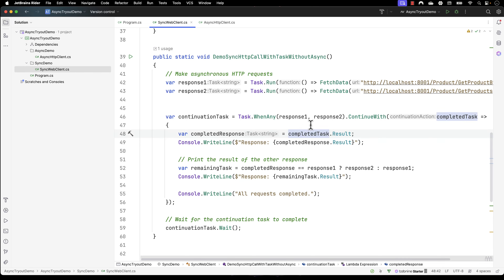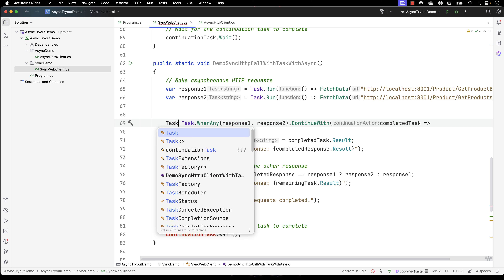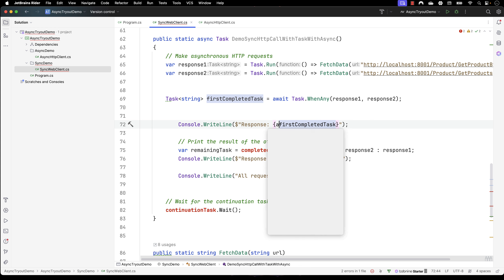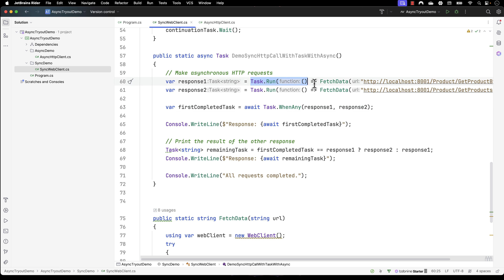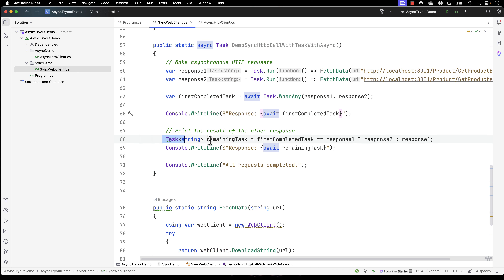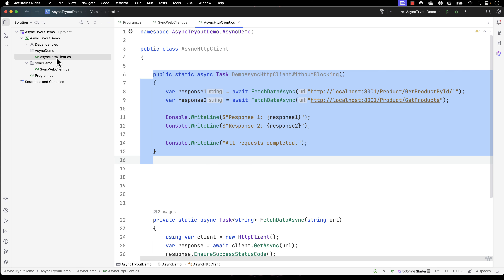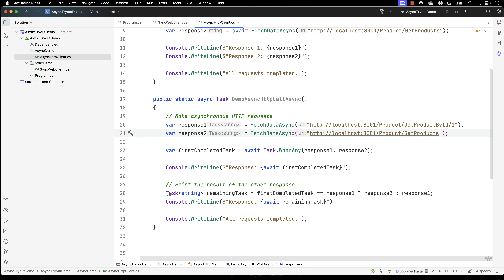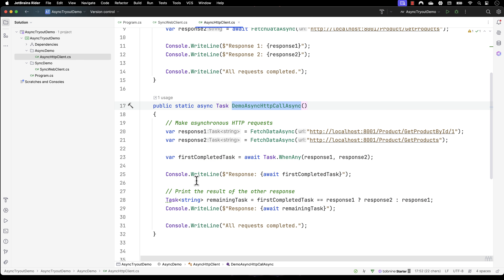#5 - Convert Task.Run code to Async code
In this fifth lecture of our Asynchronous Programming in C# .NET for Playwright crash course, we will discuss how we can convert a Task.Run() code to an async code used in our last lecture